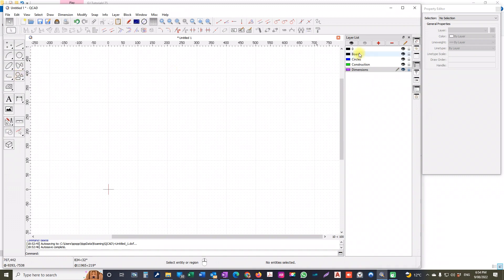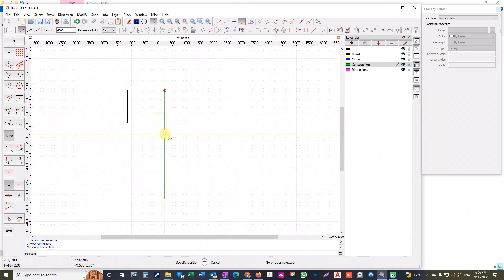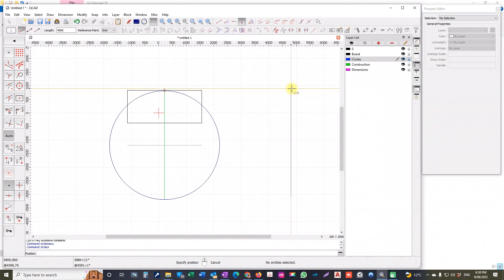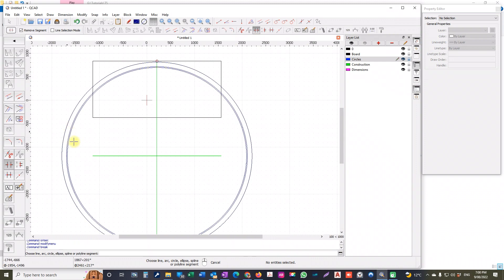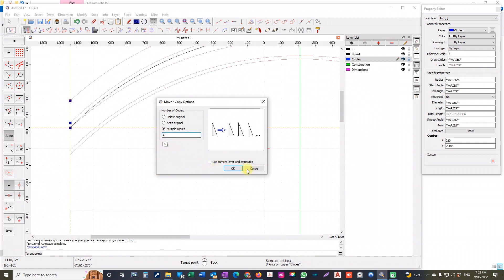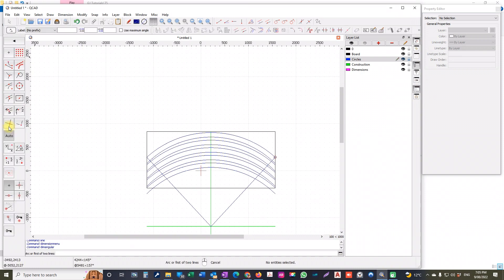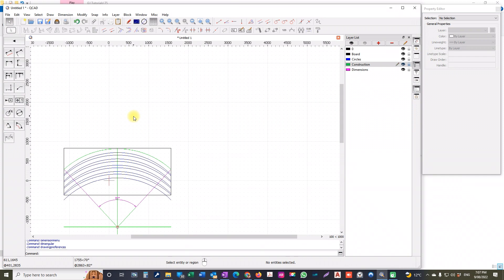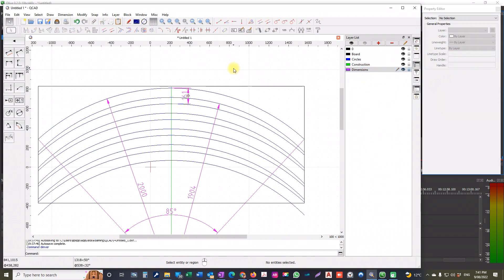Qcad Tutorial 4 - Circles and Trimming them to Arcs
Drawing a plan so that arcs can be cut from a flat panel.